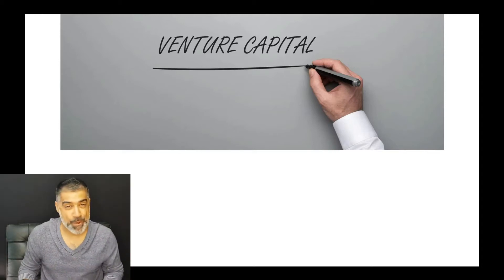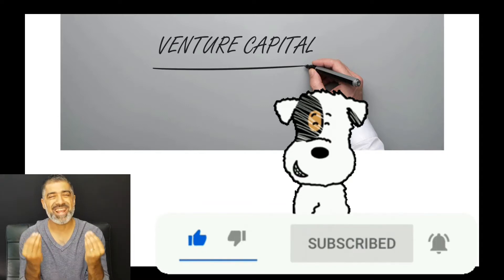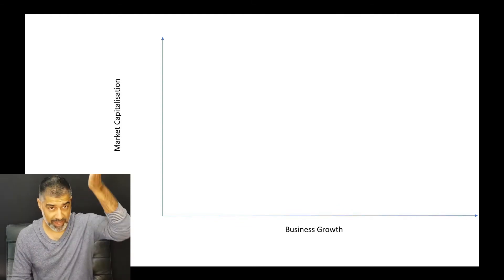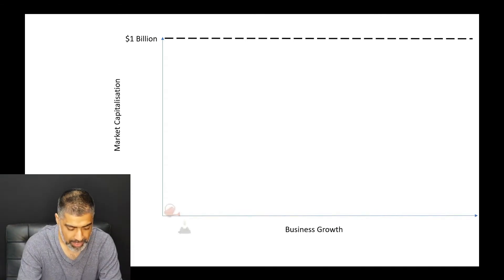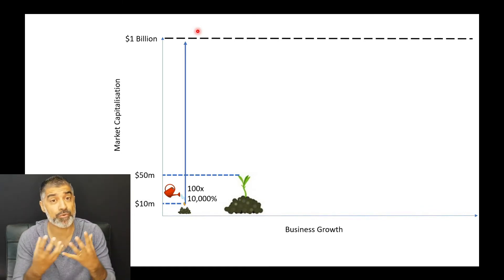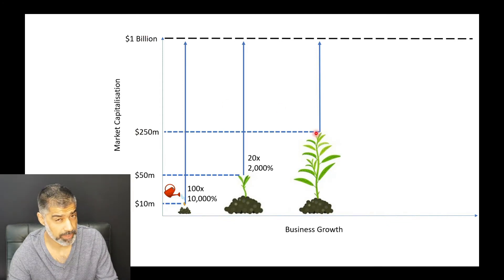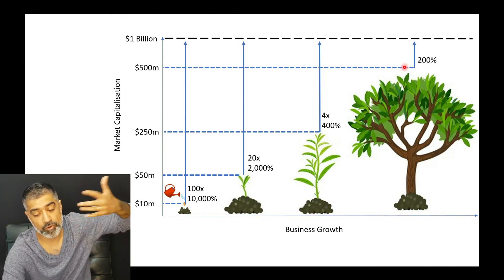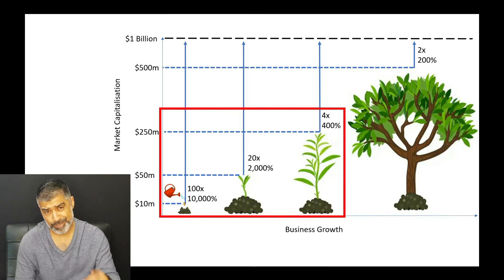How to understand a crypto project like a venture capitalist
Learn what to look out for when investing into a project. What you should be researching and looking out for just like a venture capitalist.